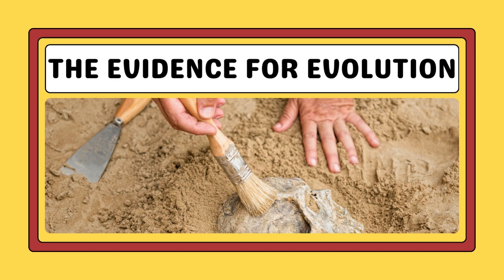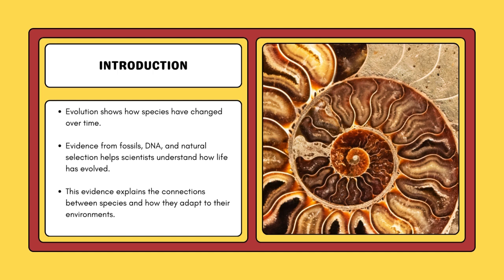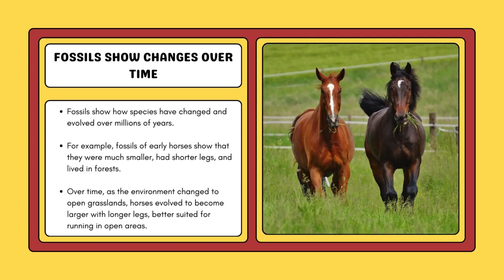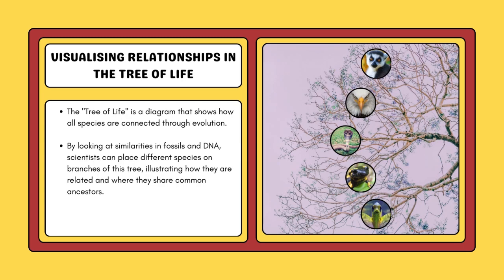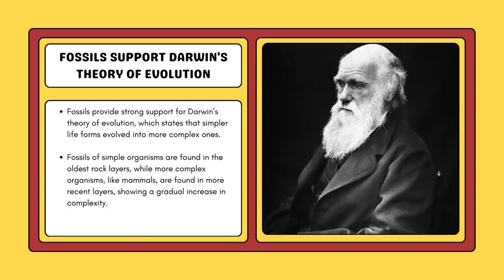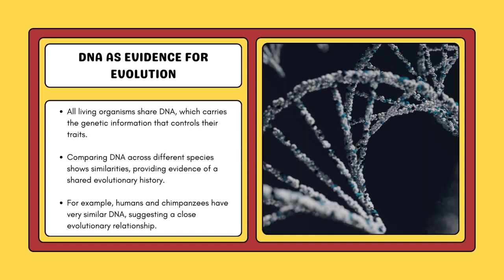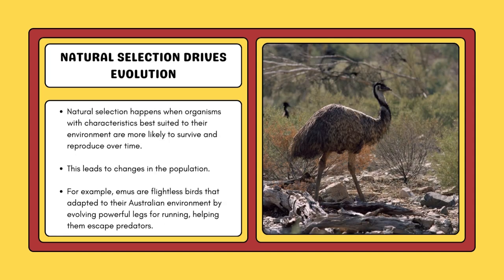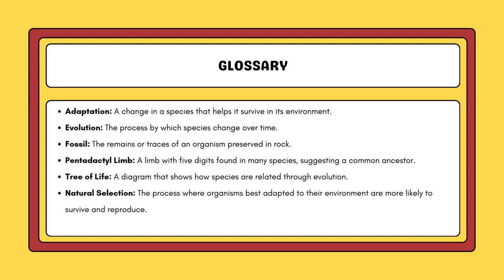🌱 Evidence for Evolution Explained! 🧬 Fossils, Genetics & Natural Selection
🦖 **What Evidence Supports the Theory of Evolution?** 🌍 In this video, we dive into the **key pieces of evidence** that show how life on Earth has changed over time through **evolution**. Discover the science behind the **fossil record, genetics, natural selection**, and more!

✅ **What is Evolution?** (Basic Overview & Key Concepts)
✅ **Fossil Evidence:** (How Fossils Show the History of Life)
✅ **Comparative Anatomy:** (Homologous & Analogous Structures)
✅ **Genetics & DNA:** (How Genetic Similarities Support Evolution)
✅ **Embryology:** (How Early Development Reflects Evolutionary Relationships)
✅ **Biogeography:** (Why Similar Species Are Found in Different Locations)
✅ **How Natural Selection Drives Evolution**

Evidence for Evolution Explained, What is Evolution?